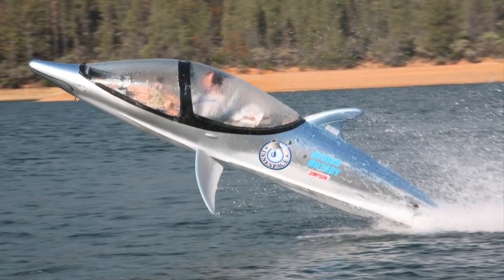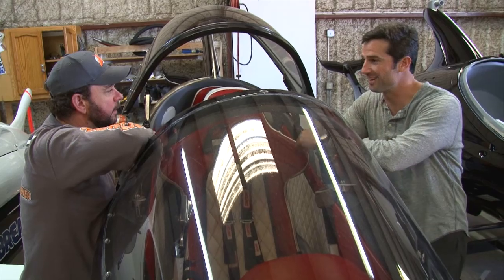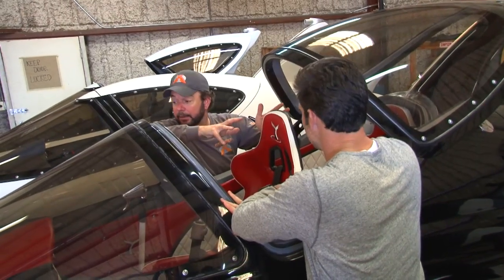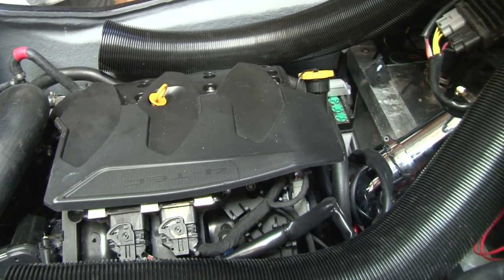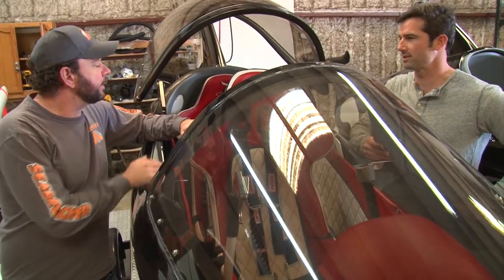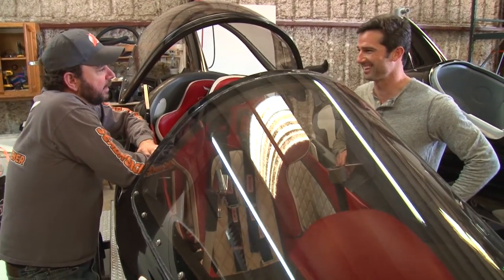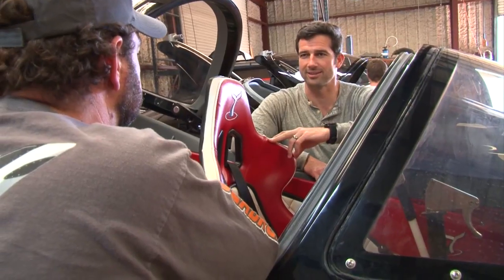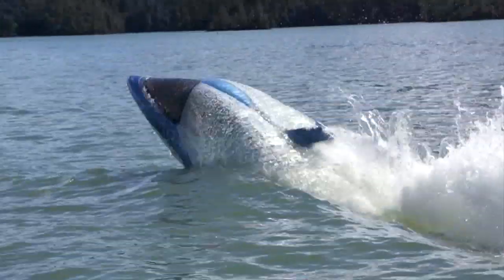Field Testing the Seabreacher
Join Burton Roberts as he field tests the Seabreacher from Innespace, the ultimate diving machine.